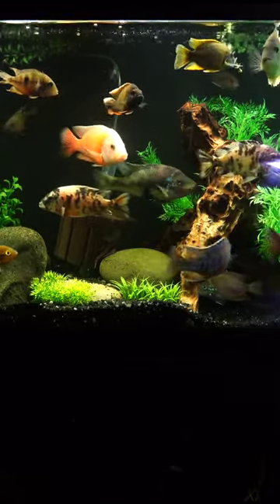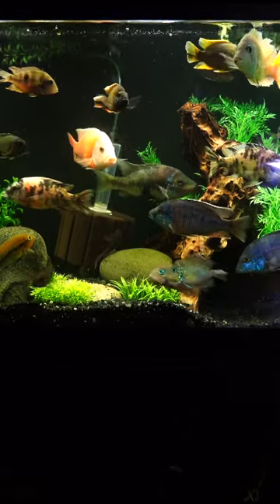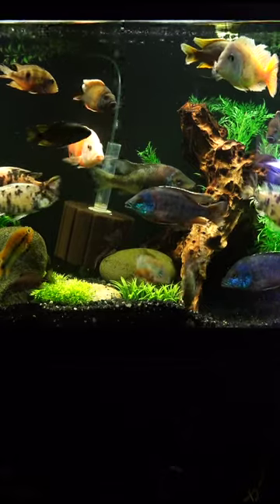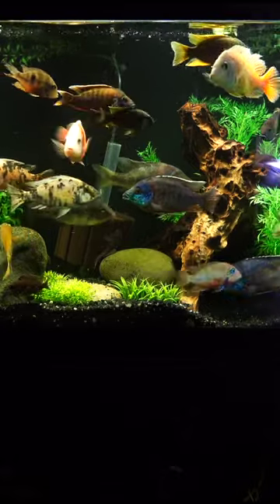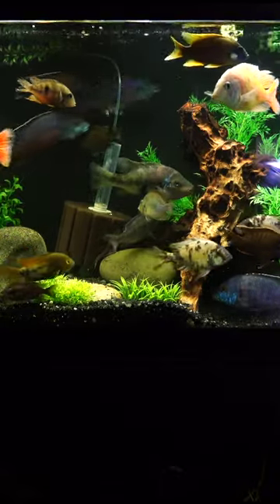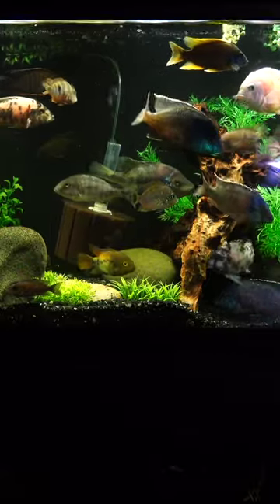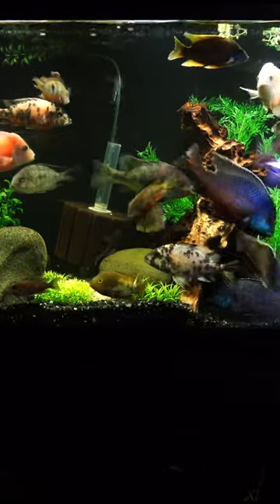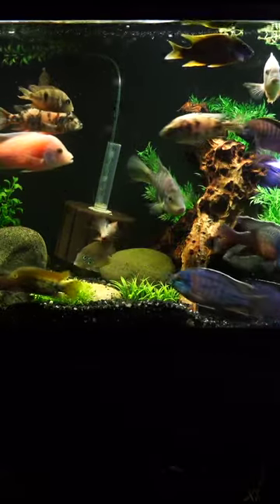Be Careful with Peacock Cichlid Tanks